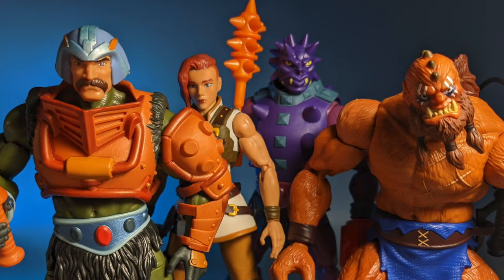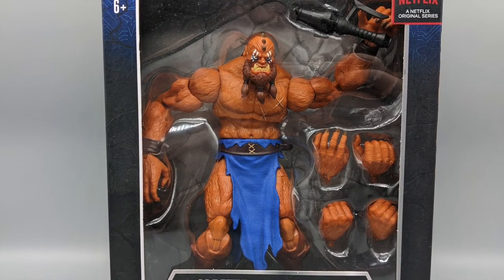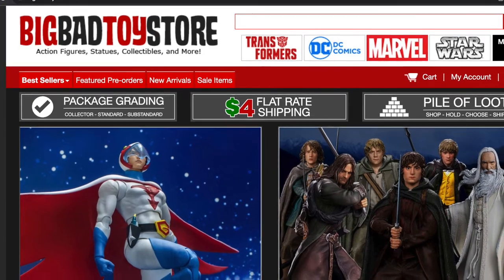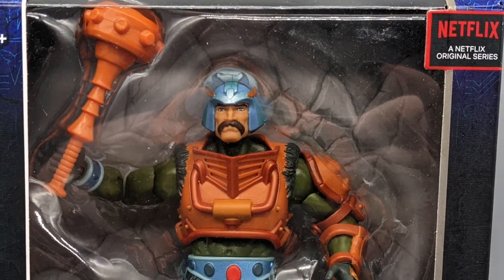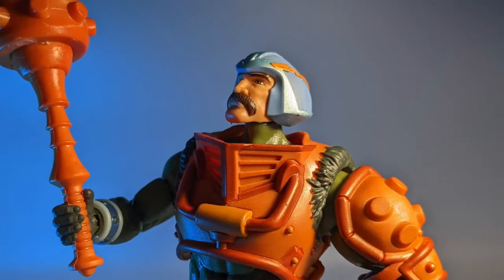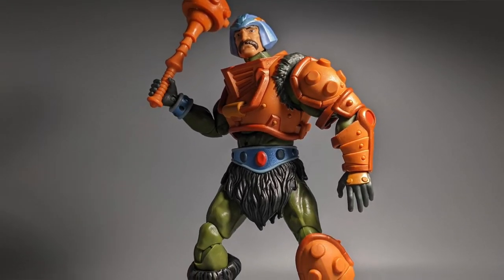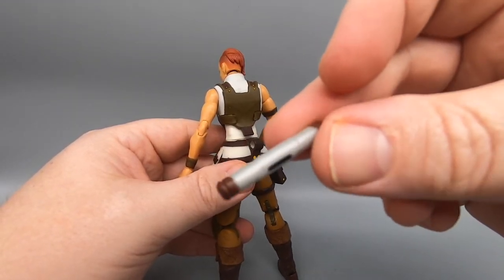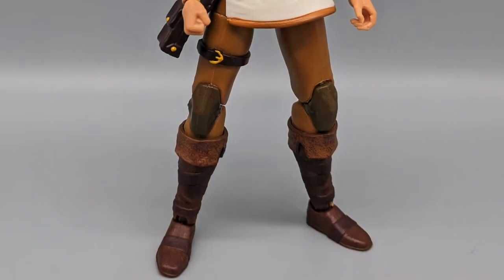Masterverse - Masters of the Universe Revelation Series 2 - The Dan Classic Show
We're back at it again with the second series of MASTERVERSE featuring Masters of the Universe Revelation. I've been pretty stoked with this line so far as they're nice figures and have been relatively easier to find than the other big lines out there. Anyway find out all about them RIGHT NOW!